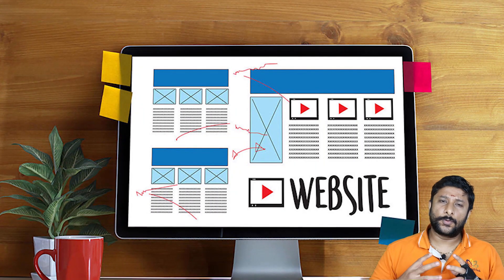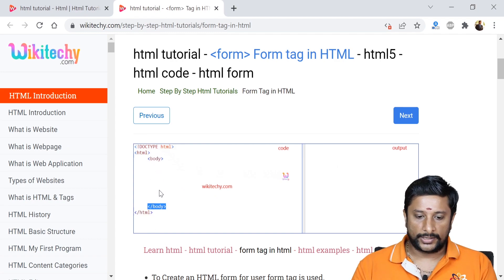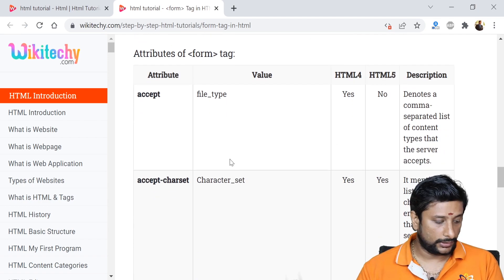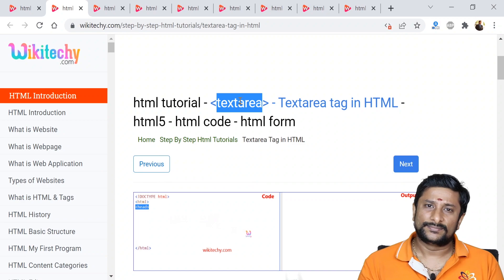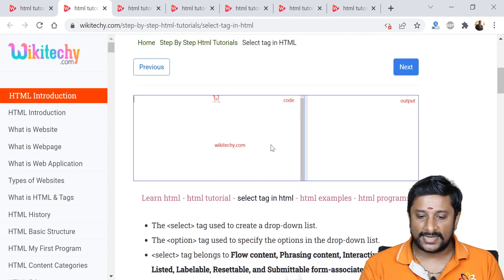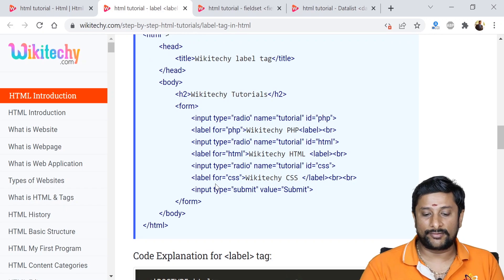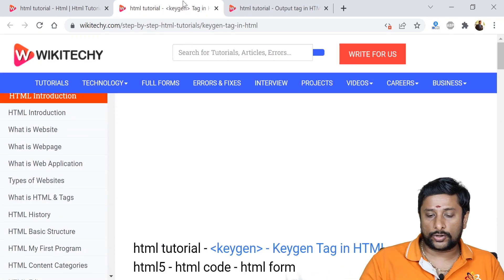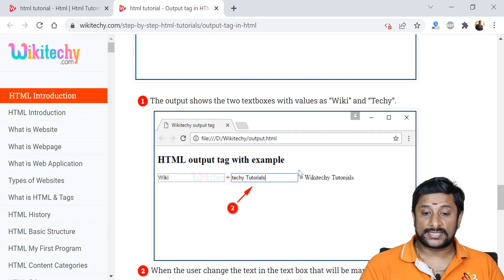19 HTML Form Tag - HTML Forms - HTML Tutorial - Web Design Tutorial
19 HTML Form Tag - HTML Forms - HTML Tutorial - Web Design Tutorial